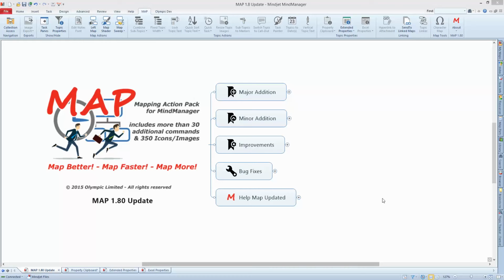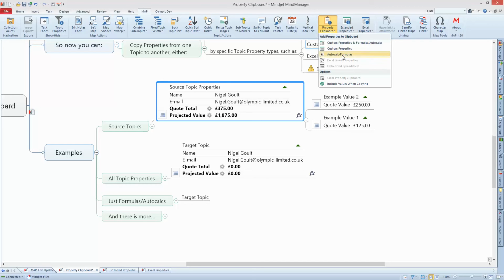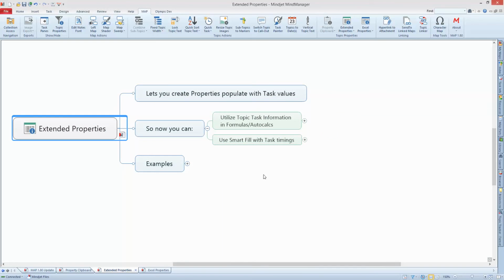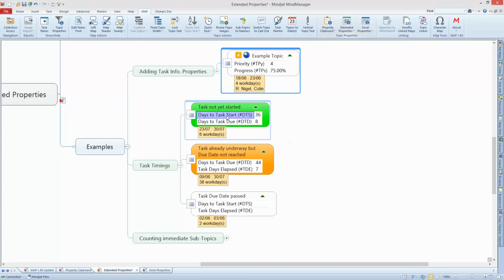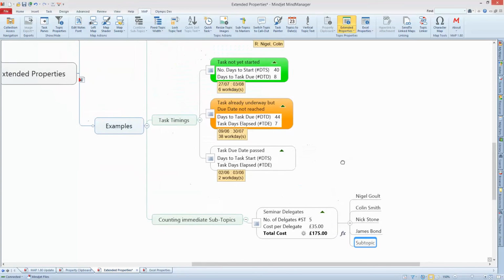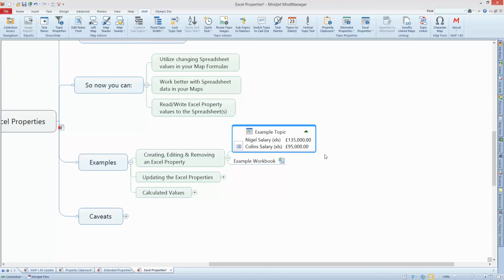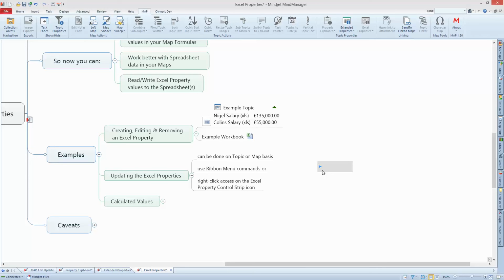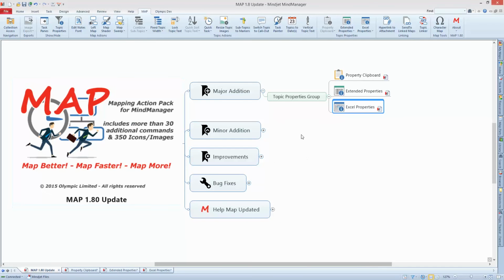MAP for MindManager: 1 8 Release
Overview of the MAP for MindManager 1.8 release including the new Topic Properties functions, Property Clipboard, Extended Properties & Excel Properties.